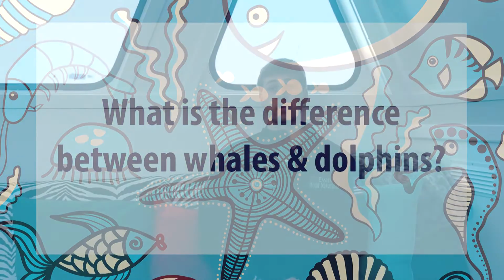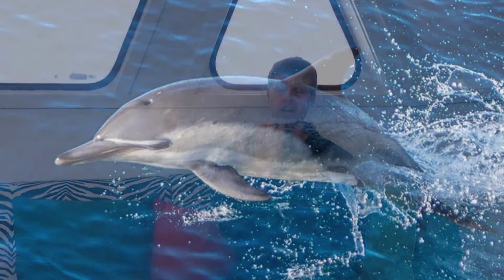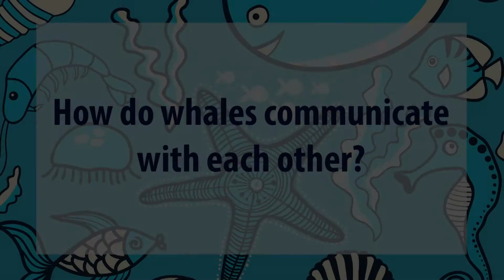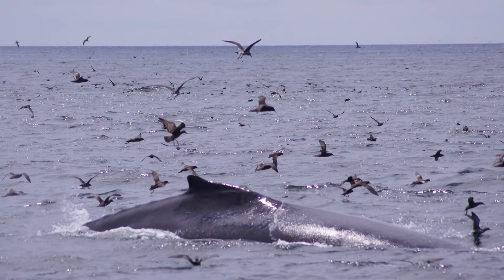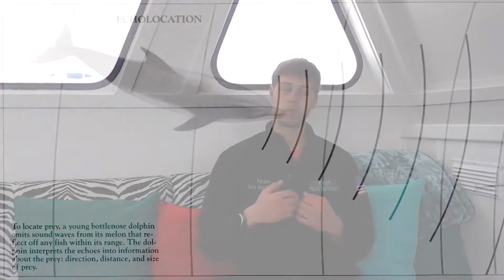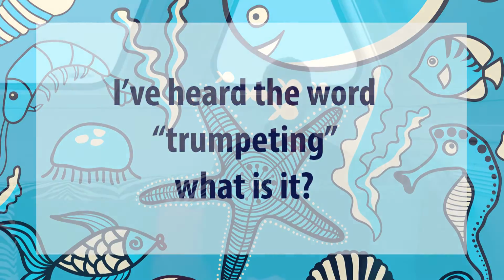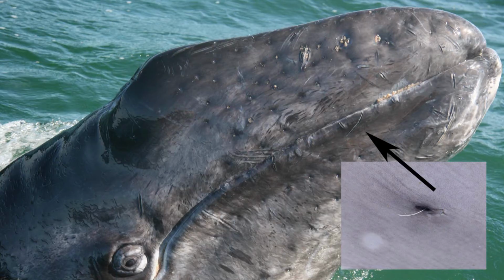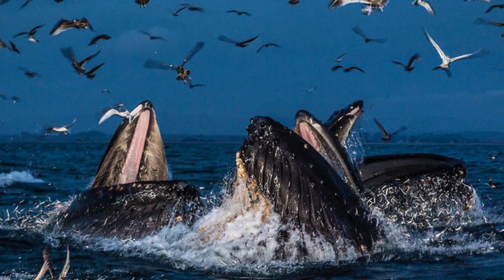FAQ Session on Monterey Bay SeaLife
In this video, Marine Biologist and Sea Goddess Naturalist Evan Firl, answers Frequently Asked Questions by guests. Learn about the following:
- What is the difference between whales & dolphins?
- How many species of whales are there?
- How do whales communicate with others?
- What are the different fins on a whale used for?
- How do dolphins see underwater?
- How do whales hear?
- Do whales have a sense of smell?
- Do whales sneeze?
- I've heard the word "trumpeting", what is it?
- Do whales have hair?
- What is baleen?

If you have any questions, pop over to our FaceBook page and we will try to include them in our next session!
SEA GODDESS WHALE WATCHING MONTEREY BAY IS RATED THE #1 WHALE WATCHING TOUR IN CENTRAL MONTEREY AND MOSS LANDING

Departing from Moss Landing at the mouth of the submarine canyon, the whales feed on an abundance of rich nutrients. This means less travel time and MORE whale watching time!

Join Sea Goddess Whale Watching for a 2-3 hour (depending on where whales are) excursion on the Monterey Bay National Marine Sanctuary.